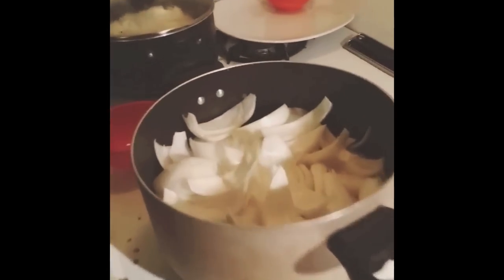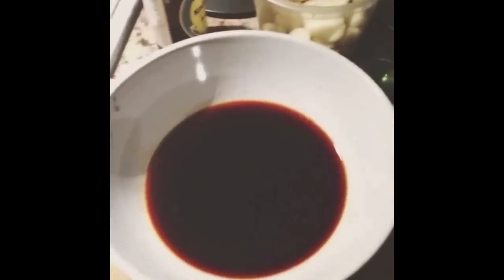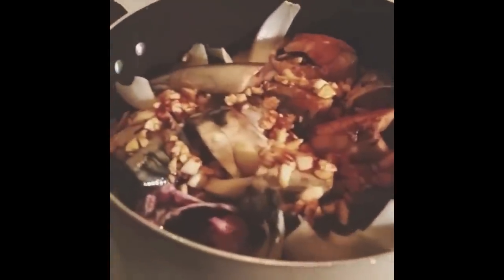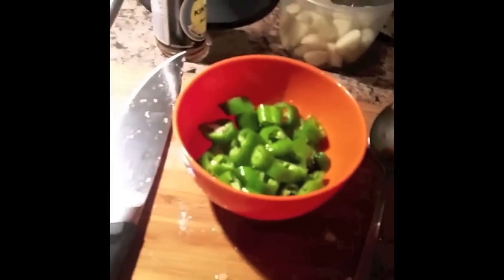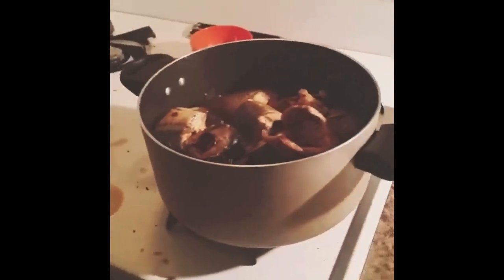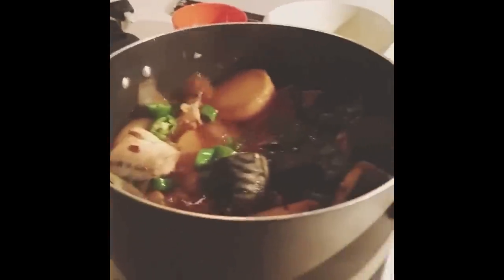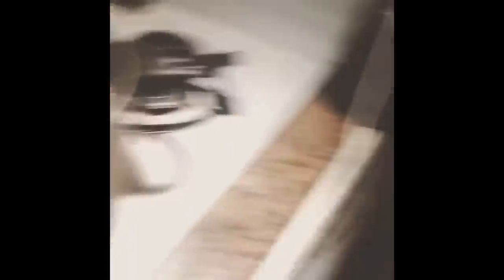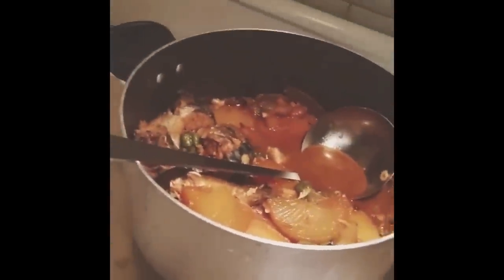BOOMBAP! EPISODE 2: BRAISED MACKEREL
boston mackerel.
korean radish. daikon.
onion. garlic. ginger.
soy sauce. crushed rep pepper.
sugar. green pepper.
red pepper. (if you want)

I used to hide and forge my report cards. Stupid I know. But at that time I'd rather have a happy Friday Saturday and deal with hell Sunday night rather then throw my whole weekend away. You feel me right?? My friend Eugene and I had a system and it was so beautiful. Equipped with an old Epson All In One and Adobe we became Langley's own Frank Abagnale. We thought we were slick.

So picture this... I'm sitting in my room with the fake report card in my hand waiting to be called down for dinner where I could flex my bachelor degree in BULLs*it. Nervously but with composure I glance over my marks and I'm so proud of myself for leaving that C in history for believability. But then I start wondering if I should've made it a C+ and how much crap I'm going to get over this damn 'shee'. I can already smell the braised mackerel in all of it's glory and my dad calls me down to the dinner table. I take a deep breath and make my way down the stairs. COMING!

Maybe I presented it too quick... Too artificially. I don't know. I walk into the kitchen waving my lie in front of my dad's face like YO I TOLD YOU! All that rapping you hear in my room was NOT affecting my grades APPA. He doesn't even crack a smile or congratulate me. Then from behind me I hear my mom's voice, 'Yah Eeh Byung Sheen Sekkiya' (You stupid f***ing idiot) She's holding my REAL report card that she found in my room earlier that day while cleaning, as well as ALL the messed up fake report card printouts. I'm talking about every single trial and error alignment test piece. Oh yeah... and my naked girl stash. (yes, i printed stuff out back then like a byungsheensekki)

I forget if it was a pot or a butane gas grill but something made contact with the face and I was sent back up to my room. This dish reminds me of that day every time I make it. I still can't decide what was harsher, the gas grill or the fact that I was locked in my room only being able to smell this dish through the heater vent. I died and became a man that very night. Definitely waited til bout 3am snuck out my room and killed the rest like a champion. Don't lie to your parents kids. They already know. This is my favorite Korean dish. My death row meal.